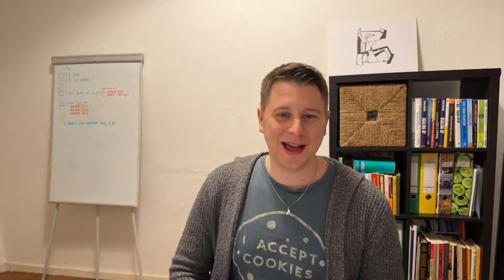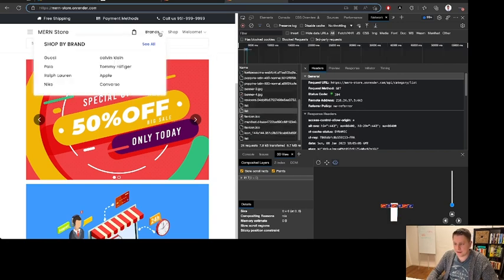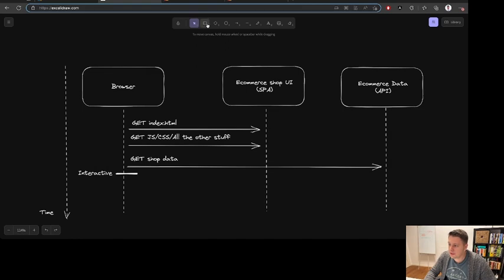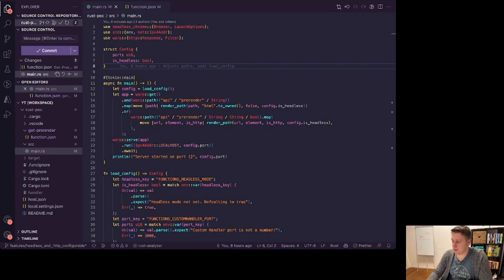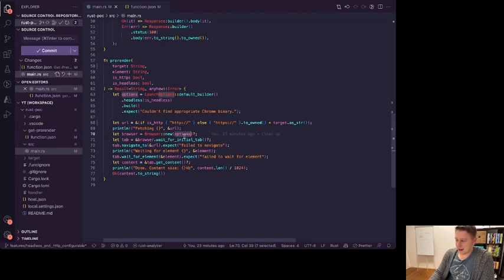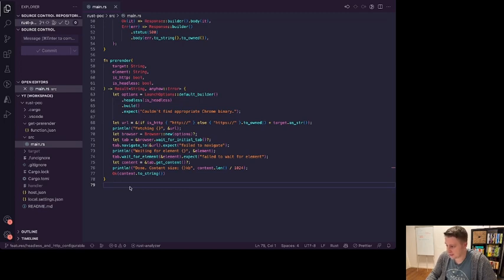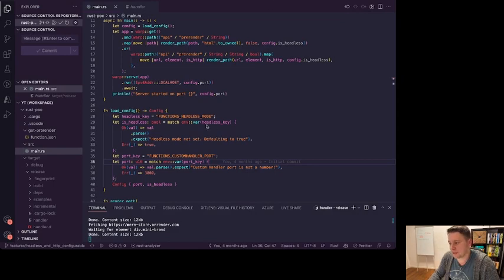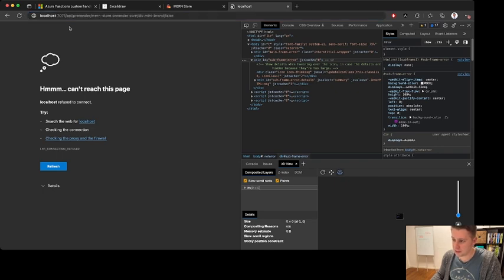How to build a Serverless Crawler/Scraper using Rust and Azure Functions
In this video, I'll be showing you how to create a simple Rust server using Warp and Headless Chrome to pre-render web pages and crawl/scrape their content.

I'll be walking you through the steps and explaining the most important parts such as how to build a serverless function using Rust on Azure Functions and how to use Warp and the headless chrome crate to pre-render an ecommerce website written in React to extract information.

It is just a Proof-of-Concept and I hope someone finds it useful. Please feel free to fork the code or contribute to it.